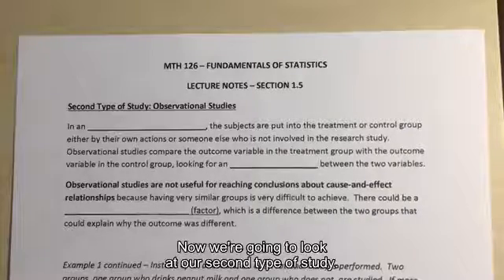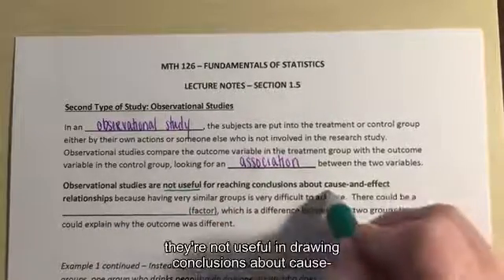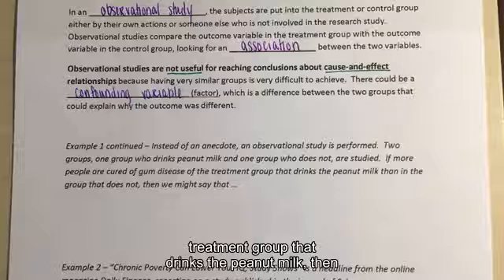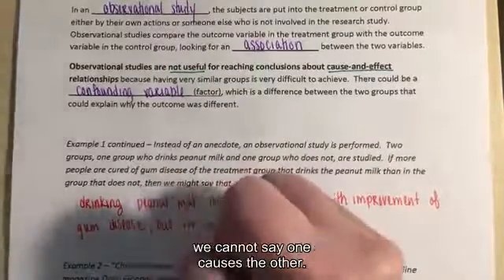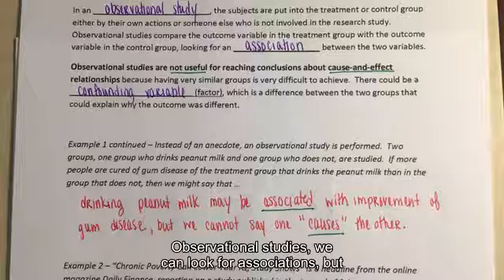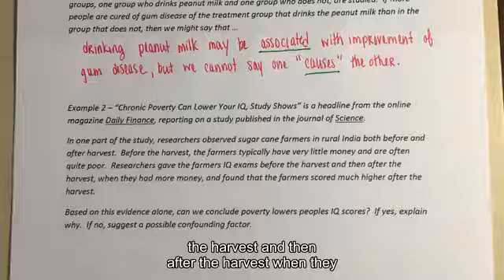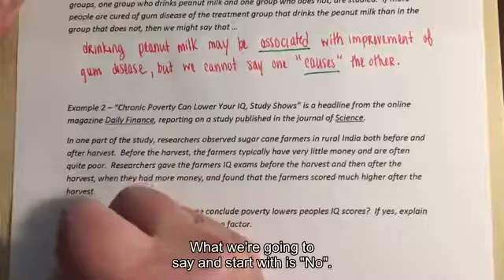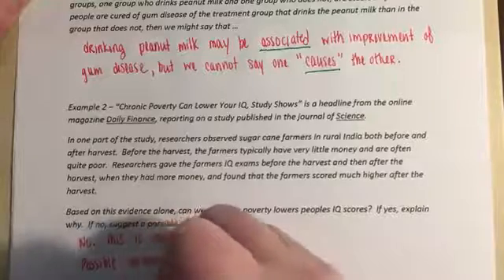Math 126 Section 1.5: Collecting Data to Understand Causality - Observational Studies OPEN CAPTION